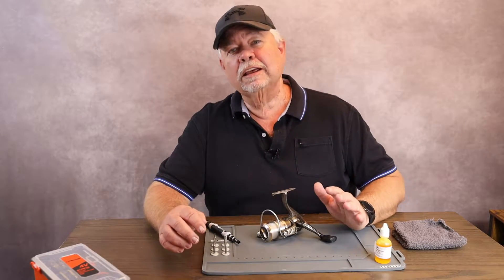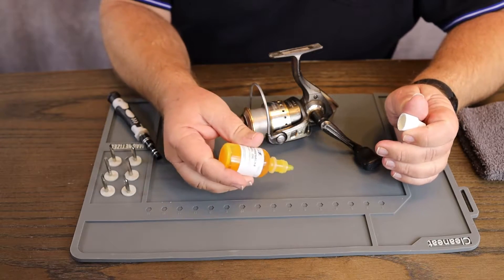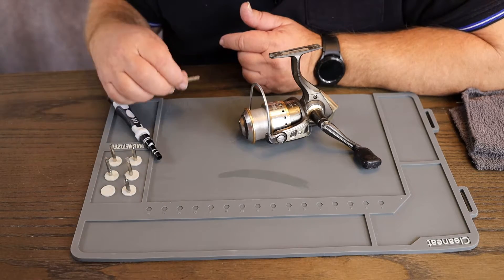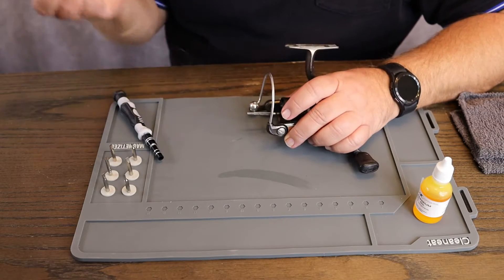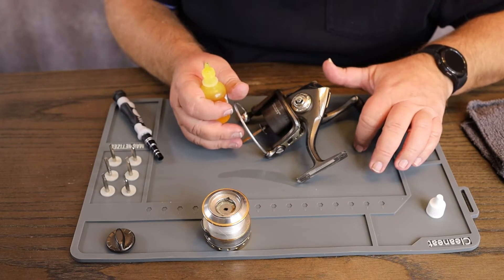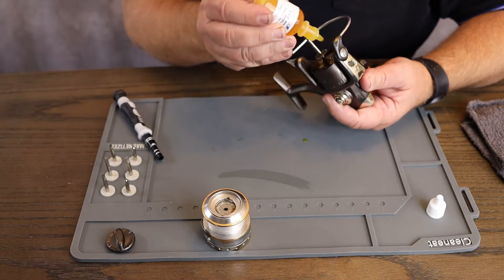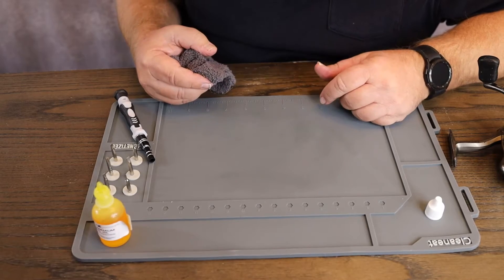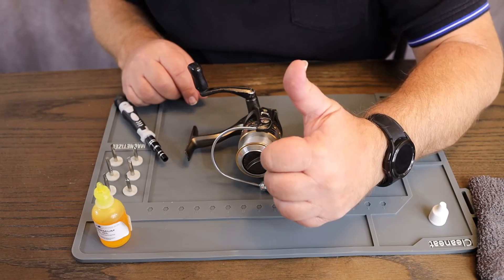Cleaning Your Fishing Reels & Firearms Just Got Easier with the Magnetic Gun Cleaning Mat Pad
All-in-One Fishing Reel and Gun Cleaning Mat with Magnetic Pads" - Explore the versatility of our all-in-one cleaning mat, designed to cater to both fishing reel and gun enthusiasts. This video showcases the exceptional features and benefits of using our gun cleaning mat with magnetic pads, making it the ultimate accessory for cleaning and maintaining your gear.